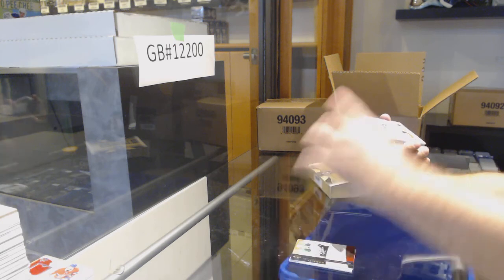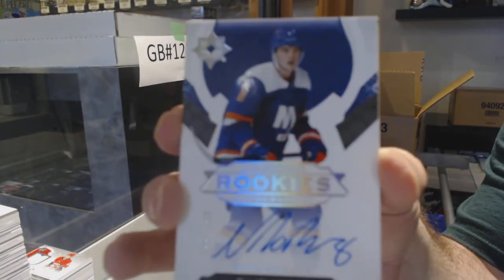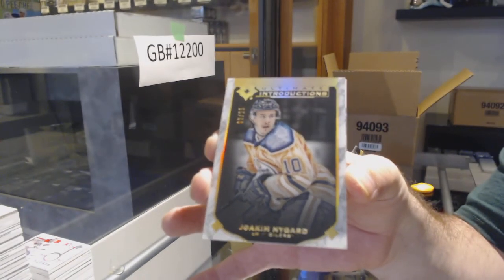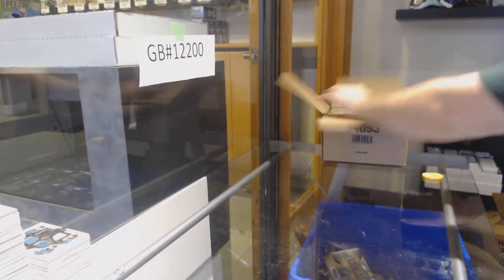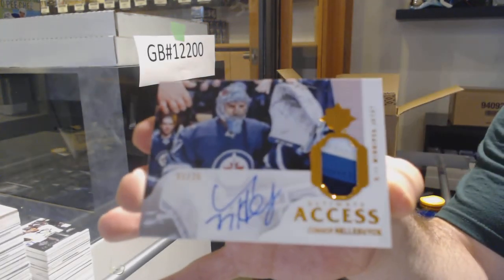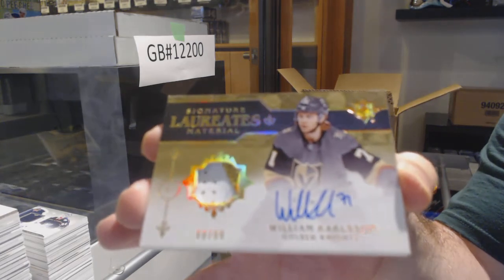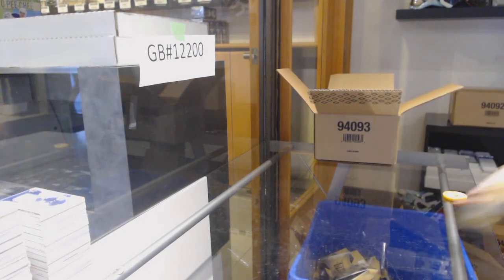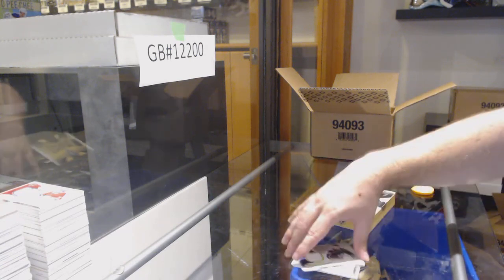19-20 Upper Deck Ultimate Hockey 16 Box Case Break - C&C GB #12,200